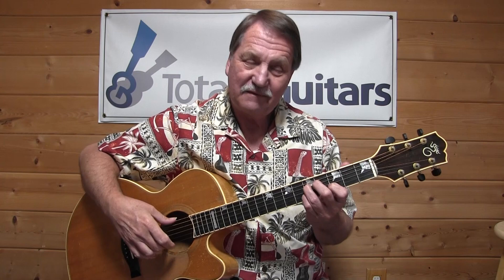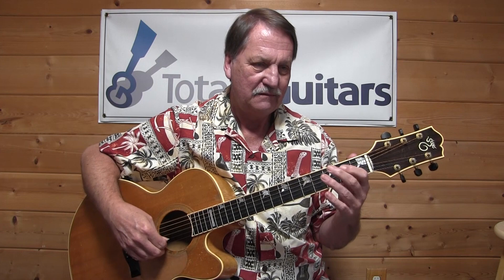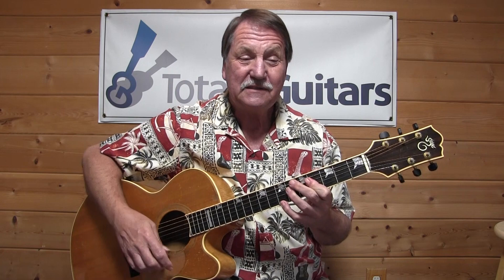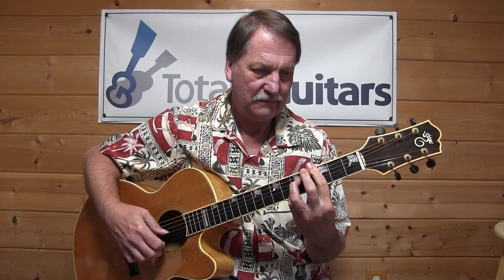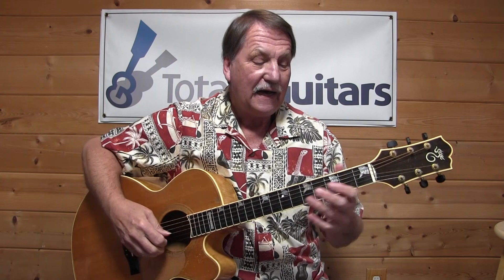Death Don't Have No Mercy by Rev. Gary Davis - Acoustic Guitar Lesson Preview from Totally Guitars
Rev. Gary Davis was one of the most influential blues players of the last century. Death Don't Have No Mercy is one of his iconic tunes that was covered and rearranged by artists like Hot Tuna and The Grateful Dead. This lesson looks specifically at the way Davis recorded it on his album Harlem Street Singer. There will be a follow up lesson looking at Jorma Kaukonen's versions and improvising over the progression but this is where it started for all of us who love to play in his style.